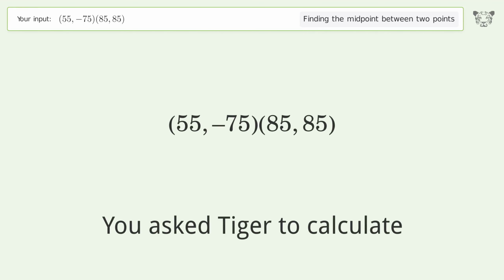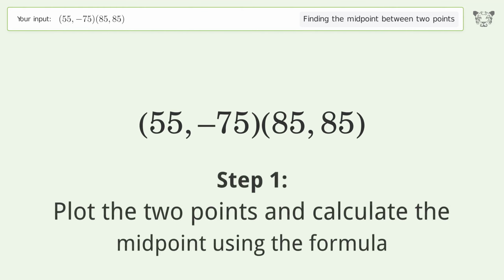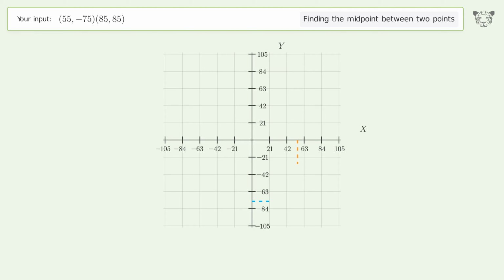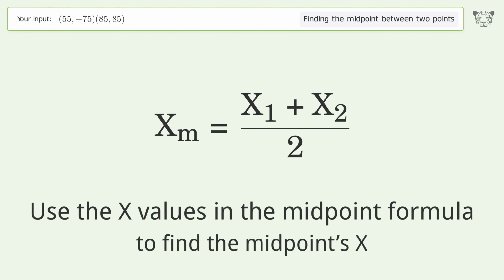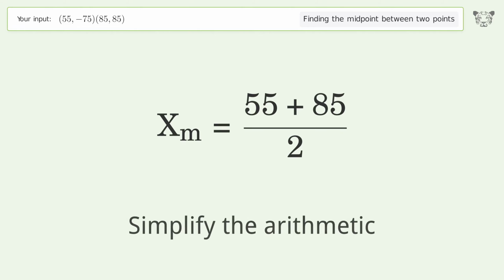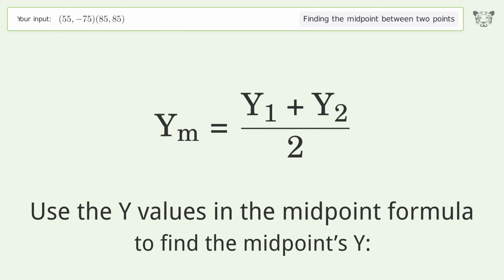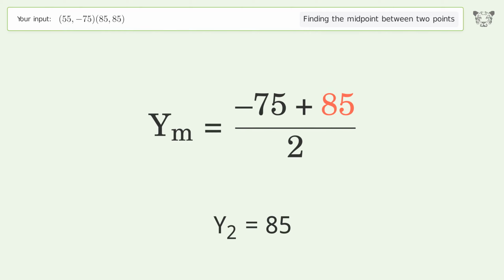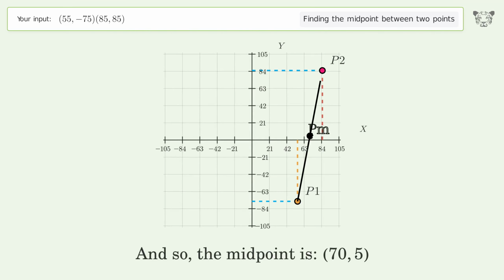Find the midpoint between two points p1 (55,-75) and p2 (85,85): Step-by-Step Video Solution